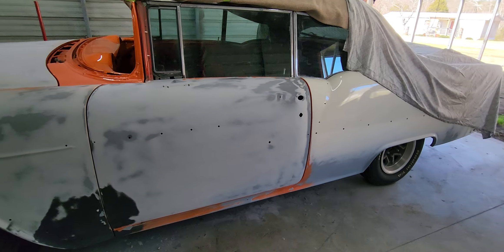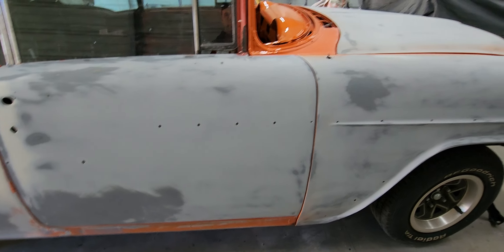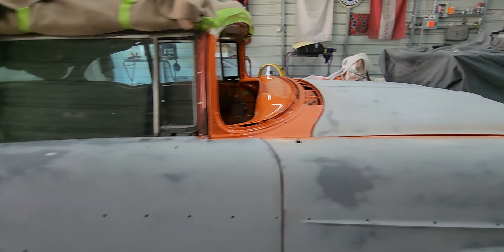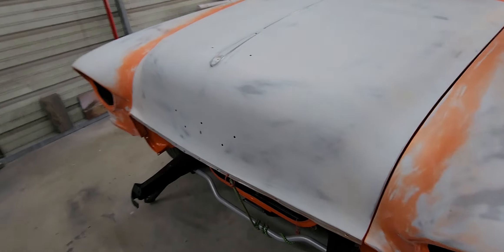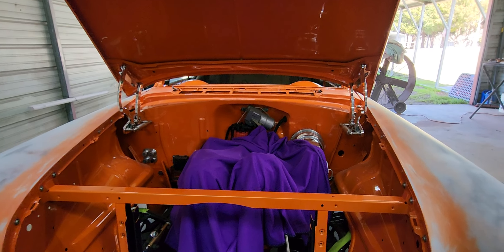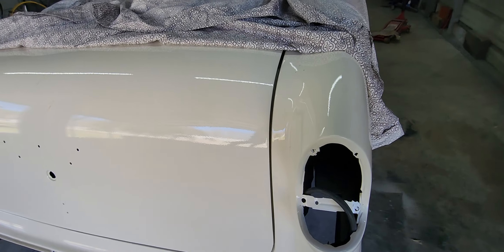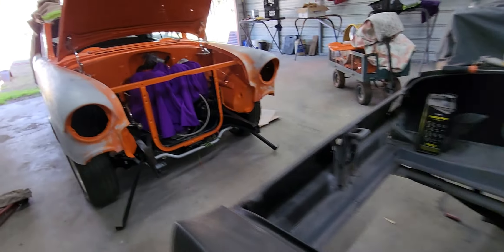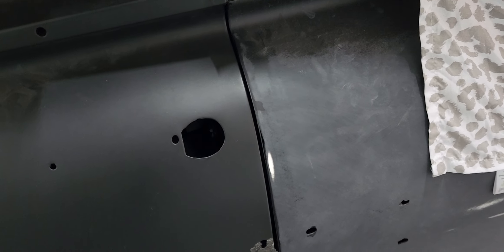Shop Update on 55 Belair Hardtop and Discussion on Panel Gaps Adjustment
Restoration Inquiries

Showing standard gaps by adjusting vs gaps by metal work.